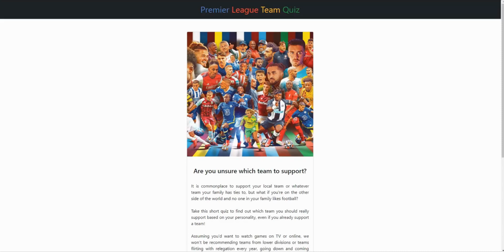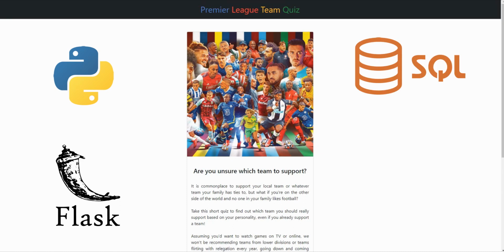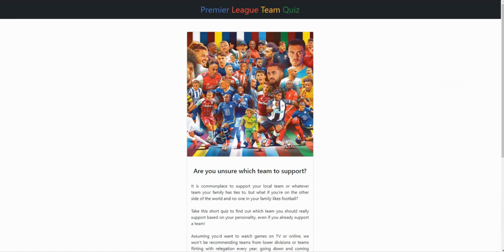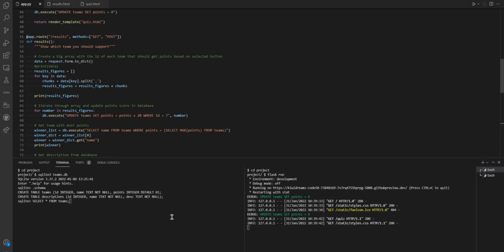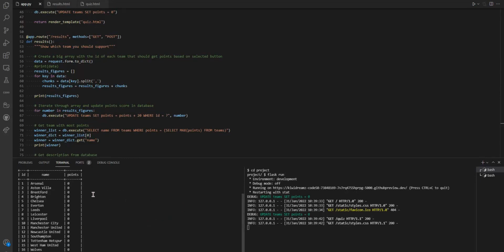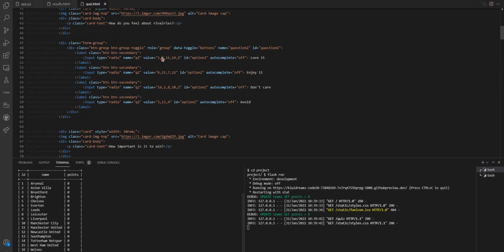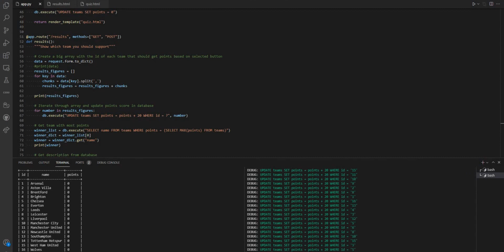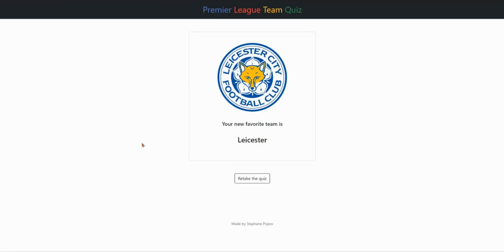Premier League Team Quiz - CS50 Final Project Presentation